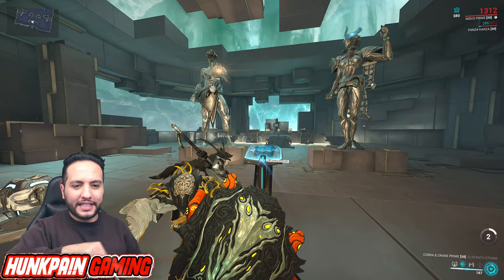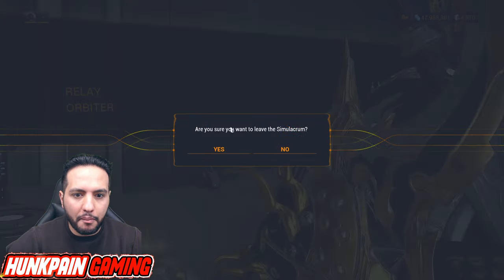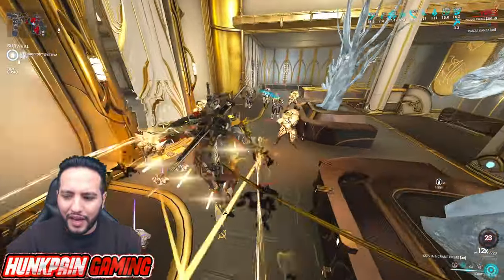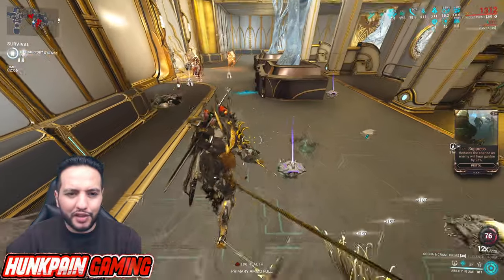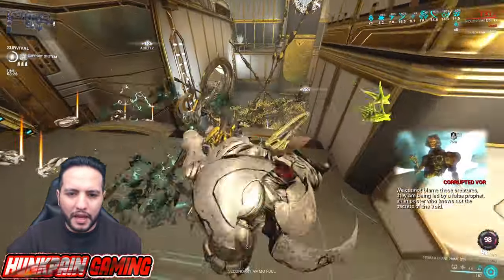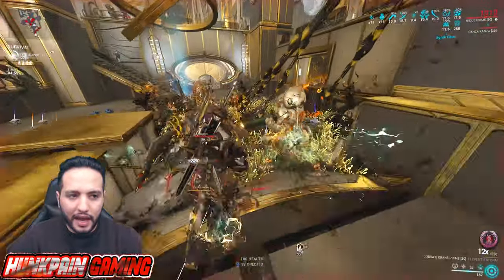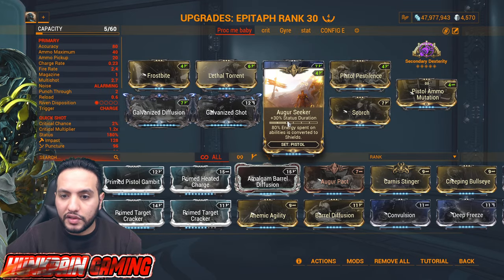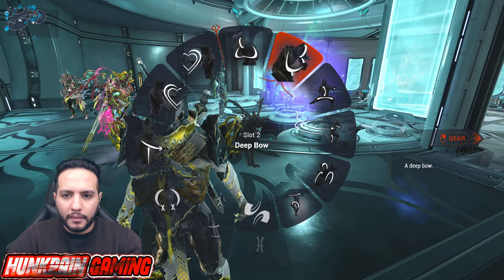How To Turn COBRA & CRANE Build Into Success [WARFRAME]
Hello there! I’ll be playing Warframe today, and will be showing you cobra & crane steel path Build in this video.
My IGN : Hunkpain_Gaming PC Platform
Timestamps:
00:00 intro
00:50 Simulacrum
02:00 Steel path
08:50 The Build